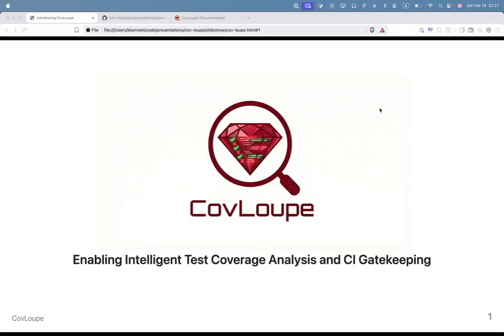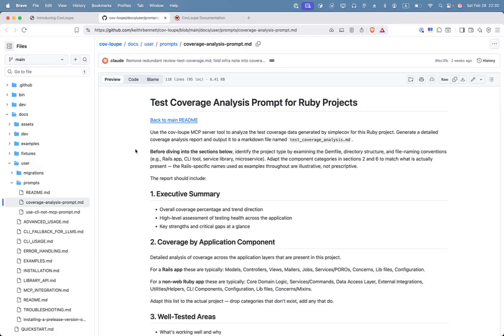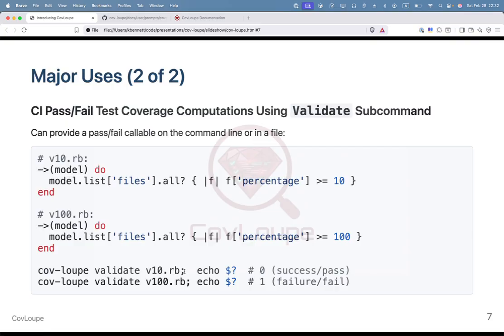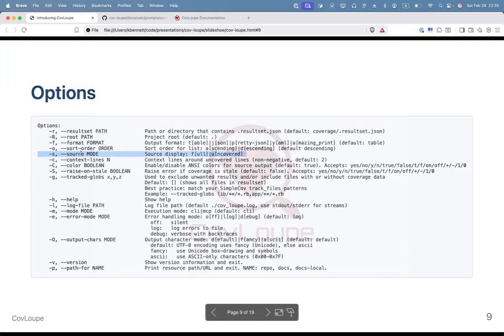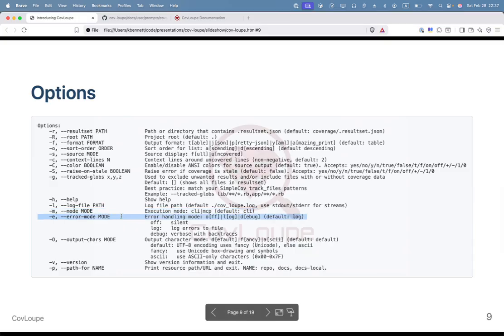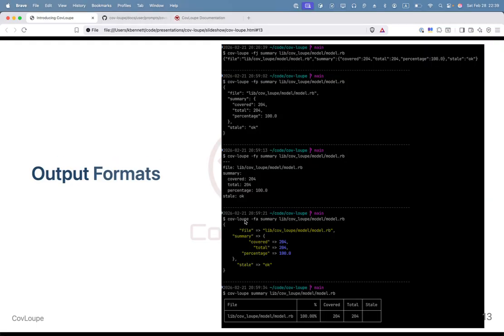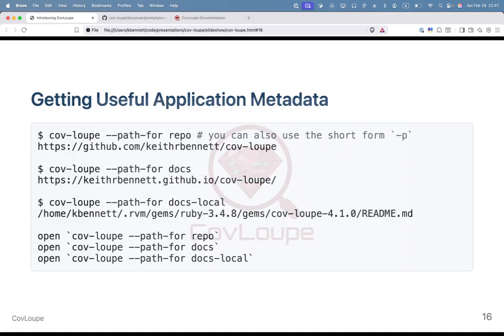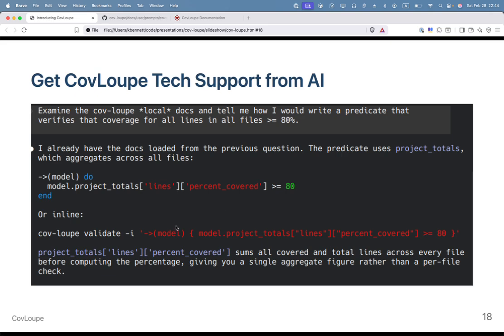CovLoupe -- Semantic Querying of SimpleCov Ruby Test Coverage Data Plus CI Gatekeeping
In this video, I introduce CovLoupe, a semantic interface for analyzing test coverage data generated by SimpleCov:

CovLoupe can be accessed as an MCP server, a standalone command line application, or a Ruby library, providing structured queries that help developers and AI assistants understand code coverage. I explain its two major uses: assisting AI models in analyzing code bases and enforcing minimum test coverage in CI pipelines. I also demonstrate how to define custom validation criteria for test coverage and showcase the various output formats available. I encourage you to explore the documentation and utilize the provided prompts to enhance your testing processes.